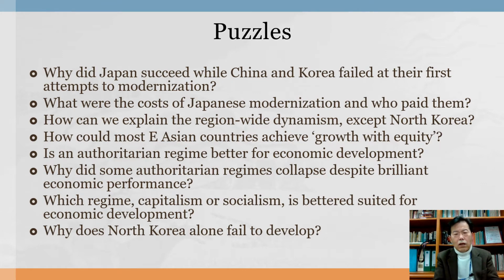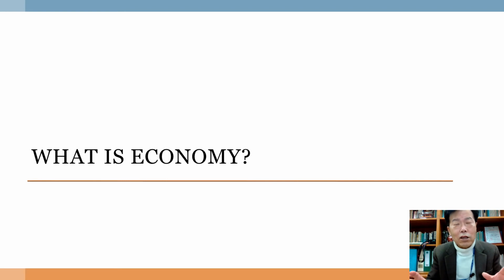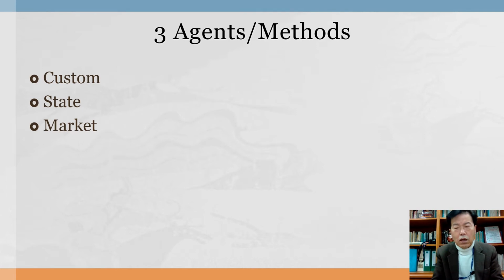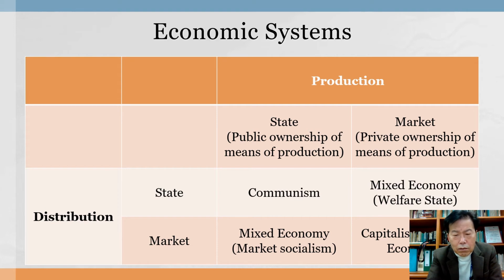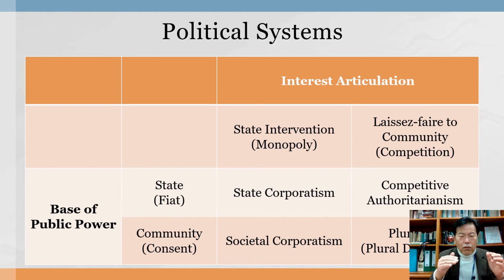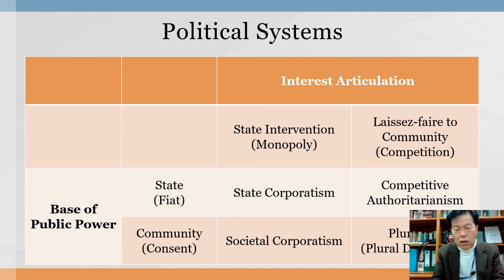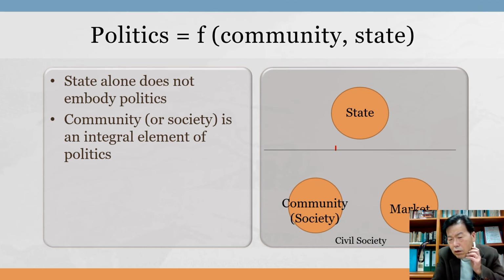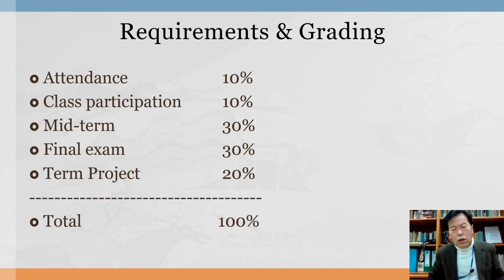[East Asian Development] 200317 Introduction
Introduction the 'Political Economy of East Asian Development'